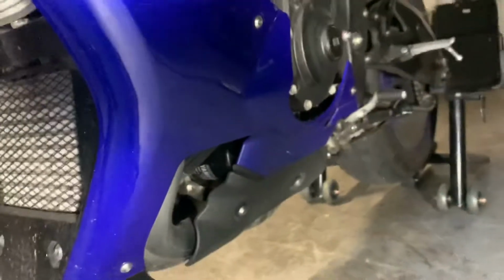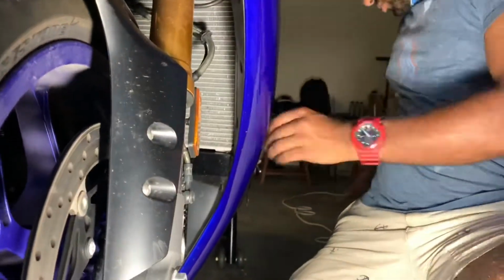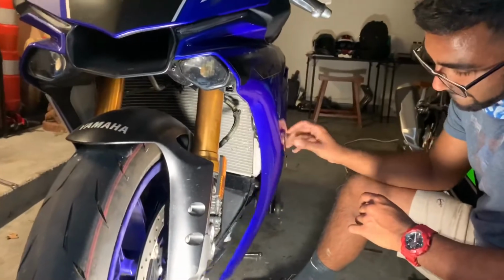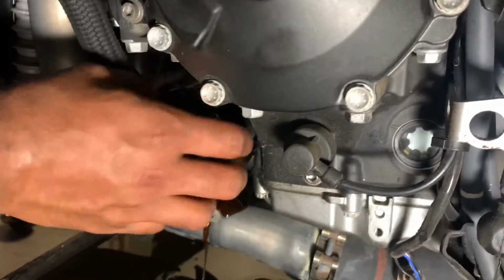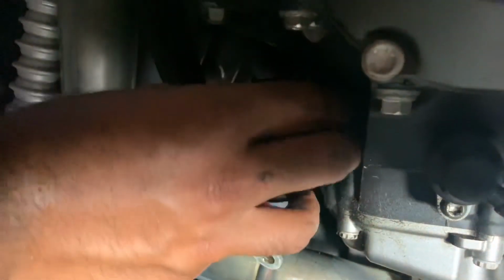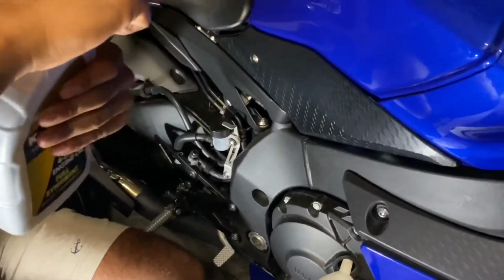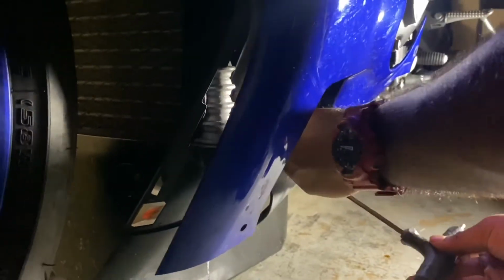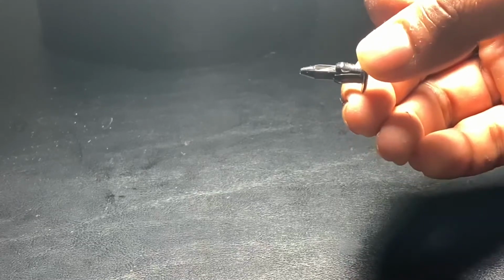2015+ R1 Oil Change - How-To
How to change the oil on a 2015+ Yamaha R1.   I'll walk you through the process on this 2018 R1.  Drop questions in the comments if you need any additional help!  Let me know if this helped you out at all, and keep it tuned for more content every week!

Intro:
@illnicky – “CrazyLittleDreams”
Outro:
Keeno - "Nocturne"
Snap:
mason.kurien

*all stunts filmed by professionals at a private test facility *